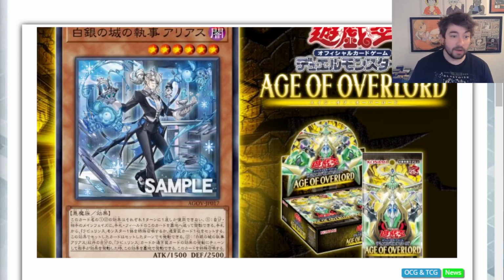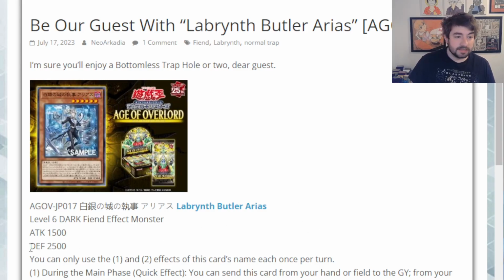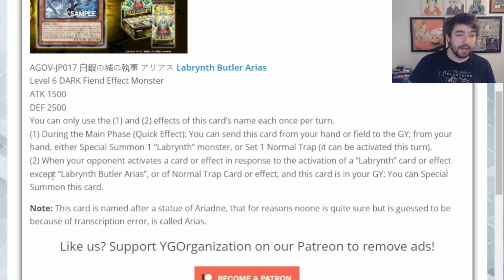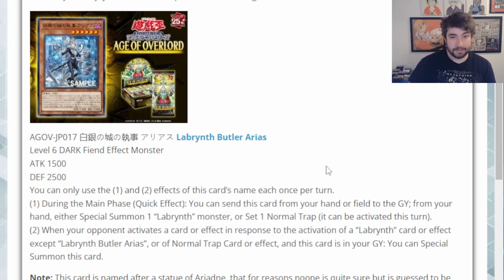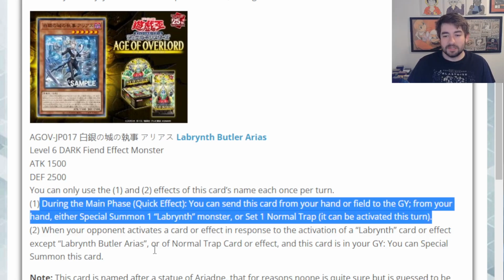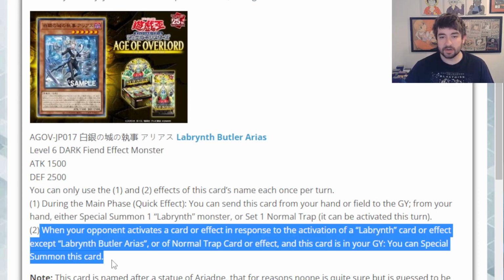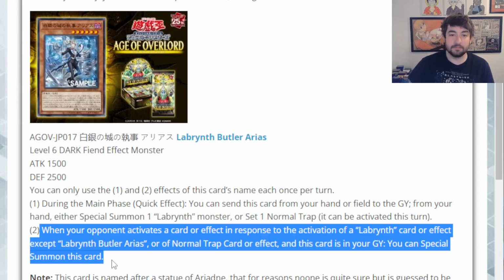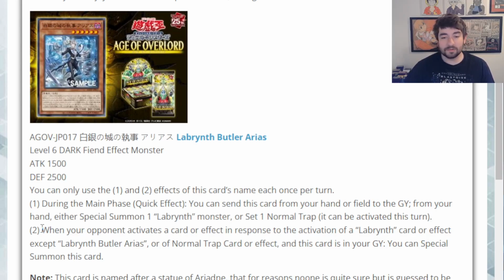NEW LABRYNTH MONSTER! *First Look* AGOV Yu-Gi-Oh!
tell me your feelings on the new butler down below please!

SUB for way more new card reviews ALL THE TIME!